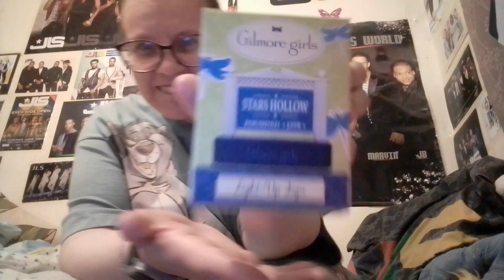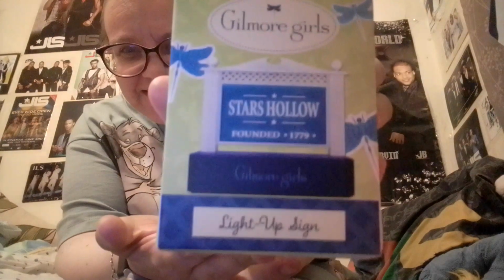Unboxing my very own replica of The Stars Hollow sign from Gilmore Girls